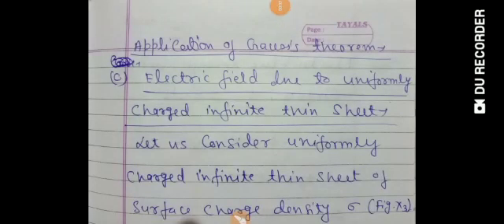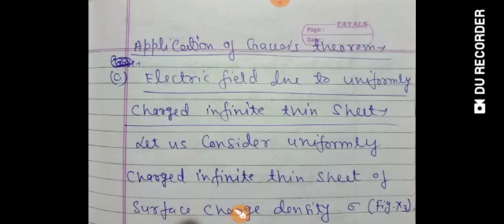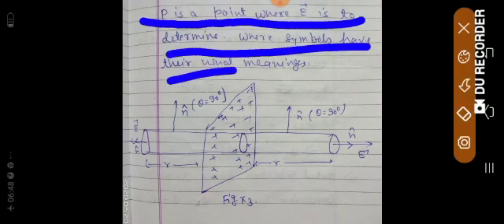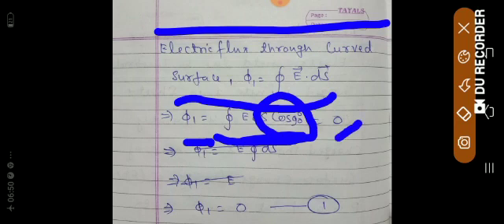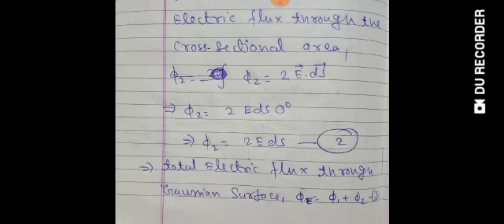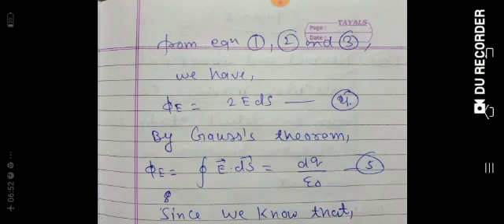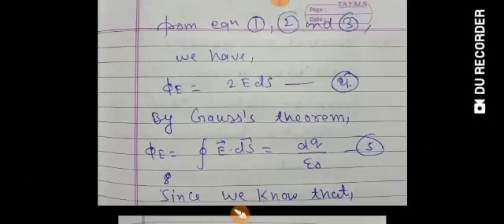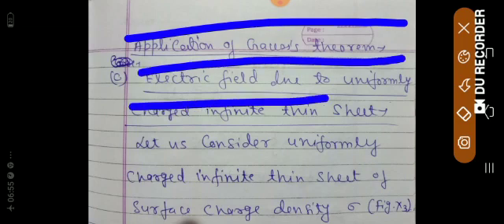CLASS XII SUBJECT PHYSICS LESSON ELECTRIC CHARGES AND FIELDS TOPIC APPLICATION OF GAUSS THEOREM